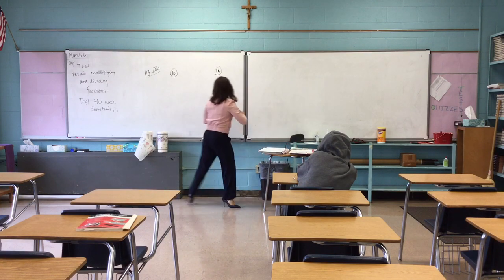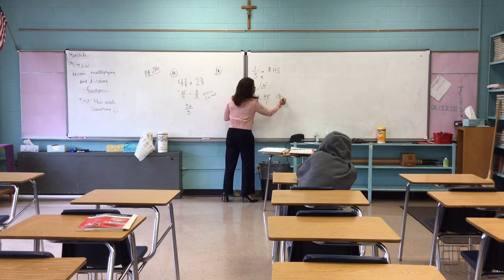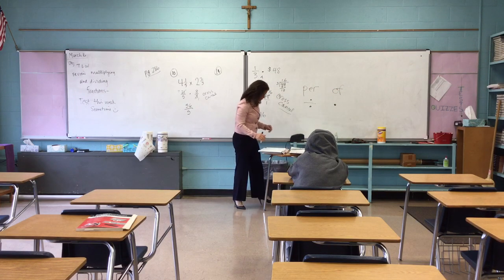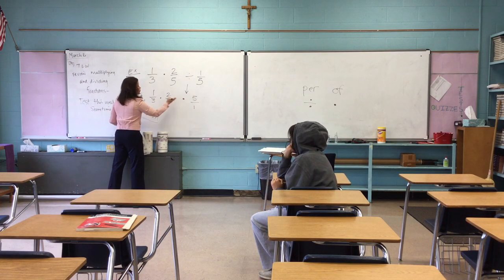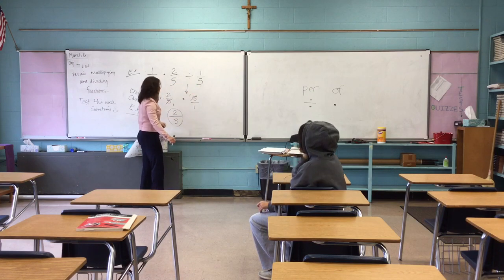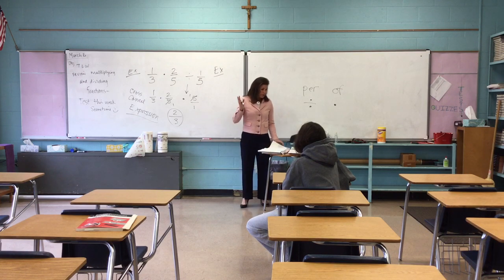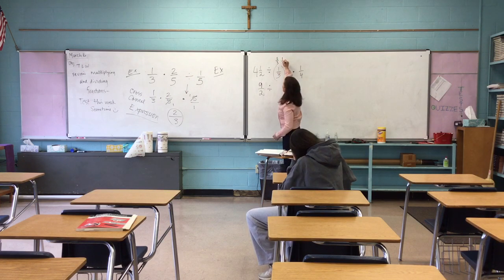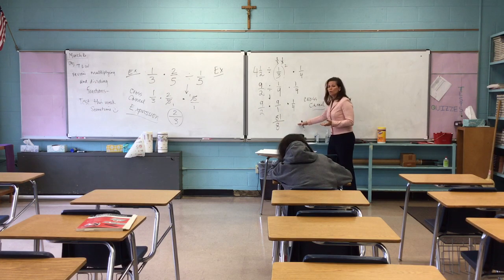March 16 6-L lesson 1st period